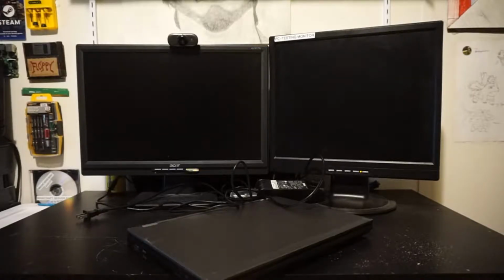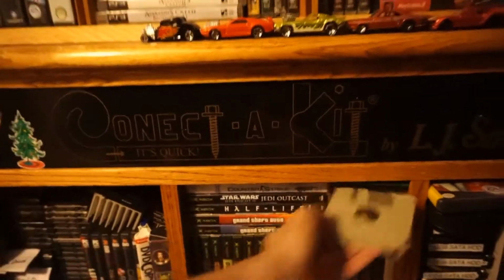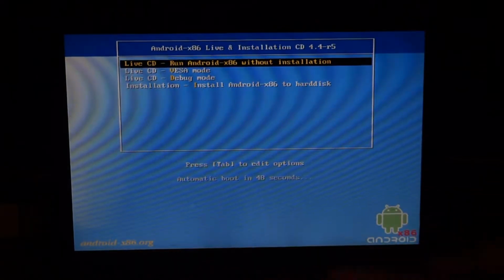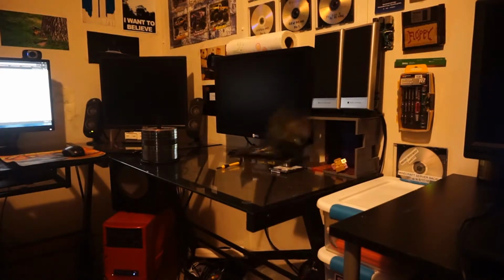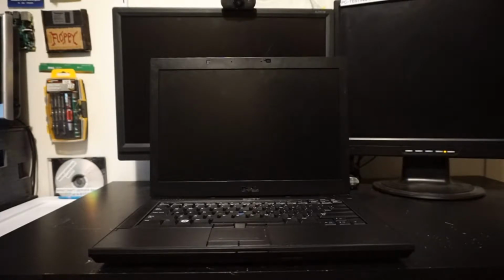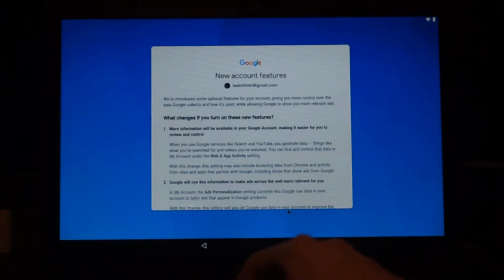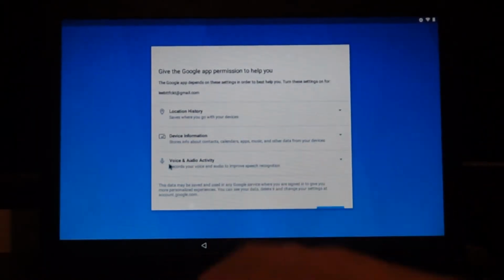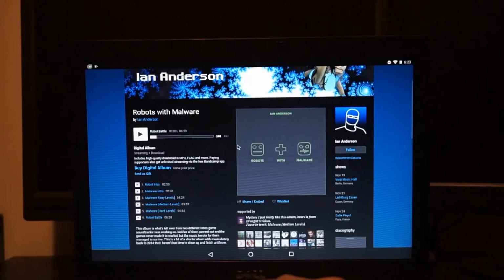Installing Microsoft Memphis on an SSD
It's the beta of Windows 98 and it's pretty epic.
Builds used:
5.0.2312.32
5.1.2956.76